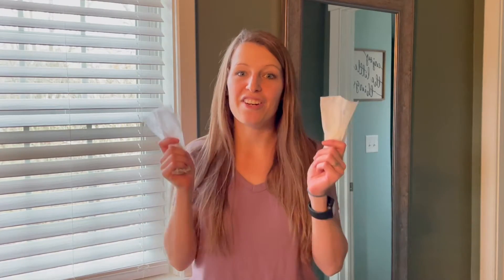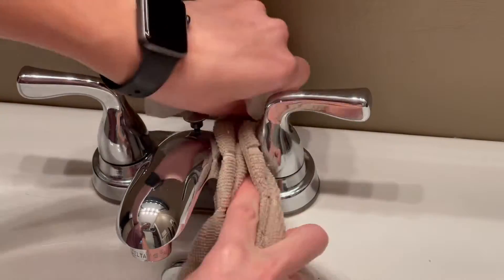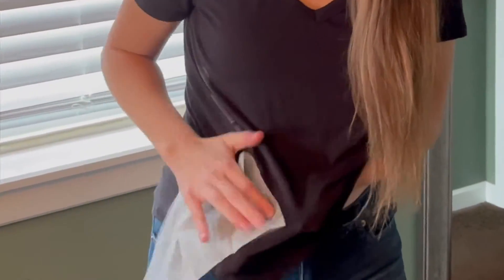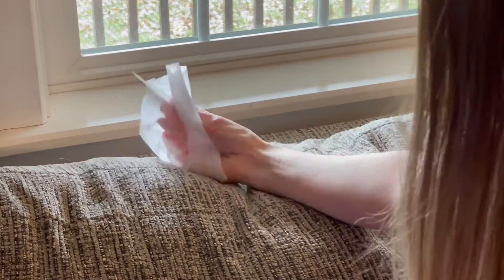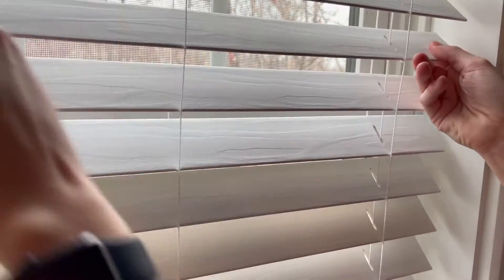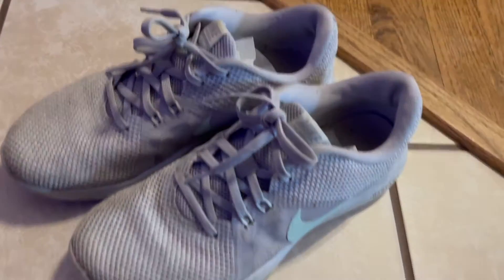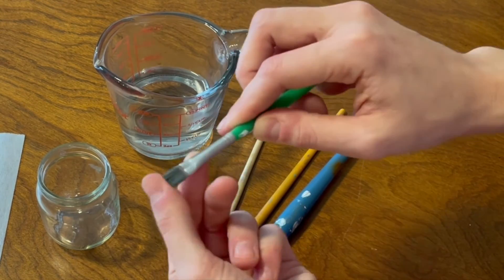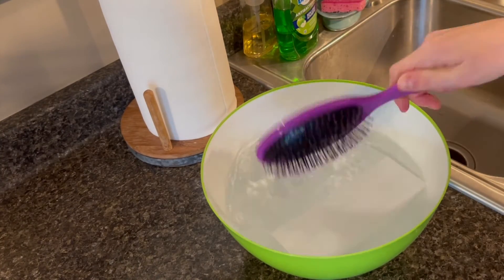You'll NEVER guess what I use dryer sheets for! It’s amazing & SIMPLE!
There are so many other uses for dryer sheets other than in your dryer! This video will show you all the dryer sheet hacks you need to know! You'll NEVER guess what I use dryer sheets for! They may even be life changing uses for dryer sheets for you! They really are GENIUS dryer sheet hacks! I think my favorite hack in this video is how to remove deodorant marks from your clothes, let me know what your favorite is! - Mom 101